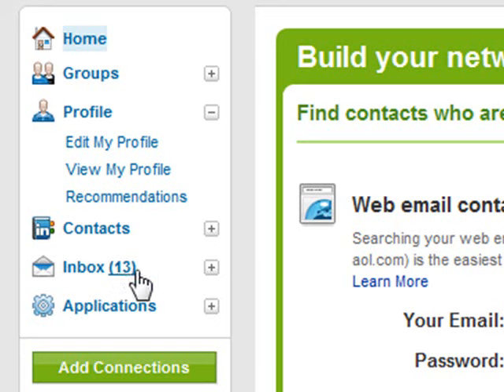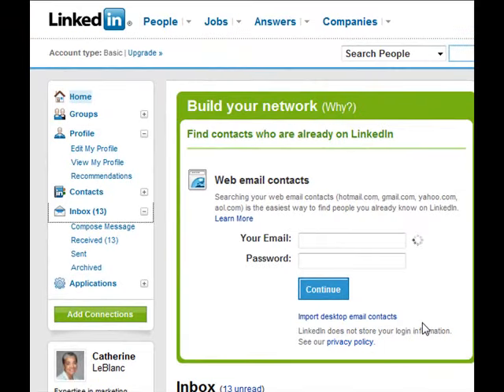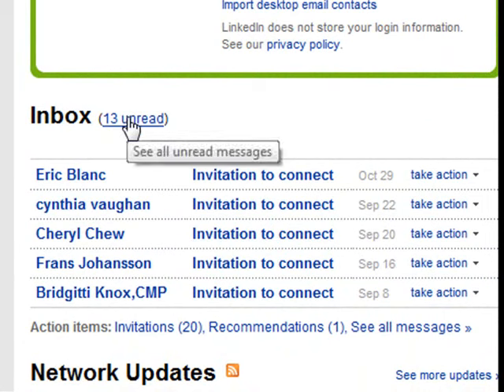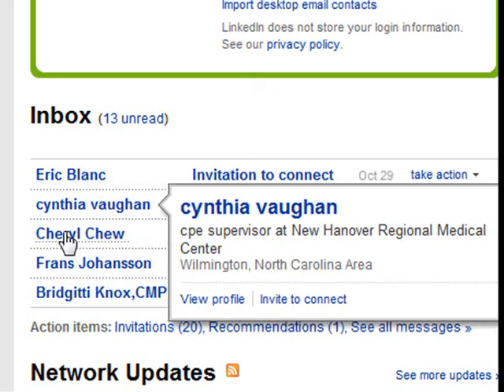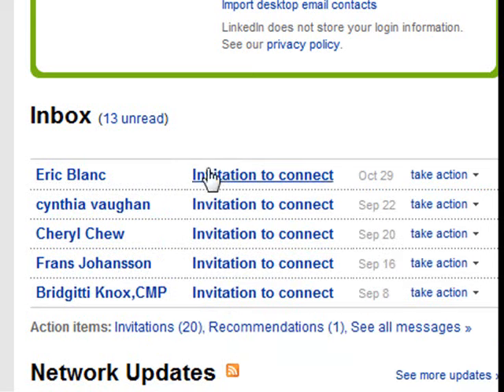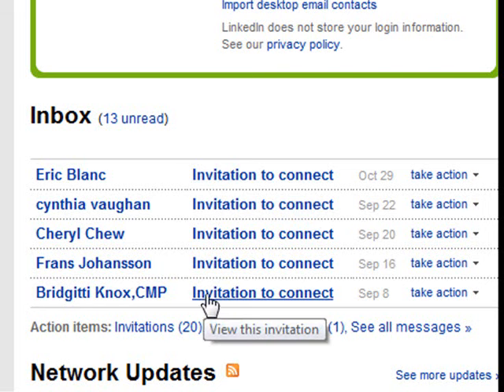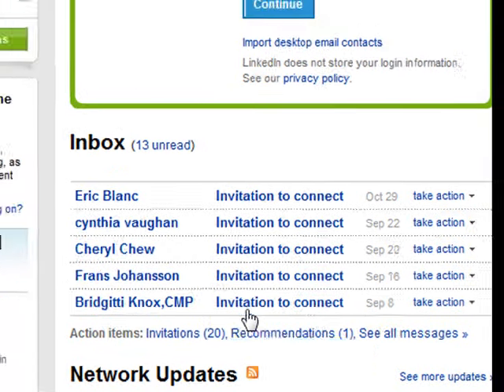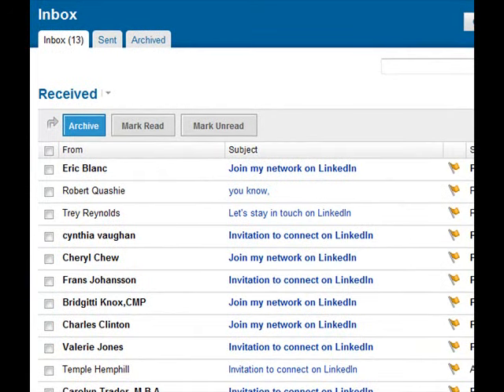How To Accept A LinkedIn Invitation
Otis Collier, Personal Branding Coach, shows client how to accept a LinkedIn invitation.

Otis Collier is a Personal Branding Coach that helps career minded individuals, business owners, and entrepreneurs become famous in their industry of employment. This often results in clients experiencing better job offers, higher salaries, increased sales and paid speaking engagements.

This is achieved through the implementation of viral internet marketing campaigns and the utilization of advanced web 2.0 technologies. Each client is taught how to create, build and protect their personal brand. The end result is a satisfied client who has become a highly recognized authority figure.

Services:
- Career Coaching
- Personal Brand Marketing
- Job Hunting Seminars
- Public Speaking Engagements